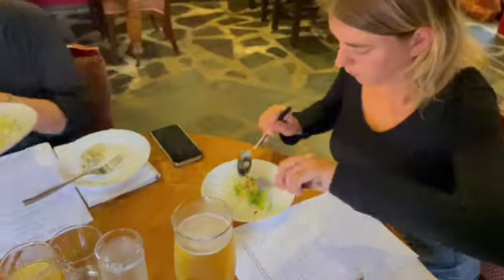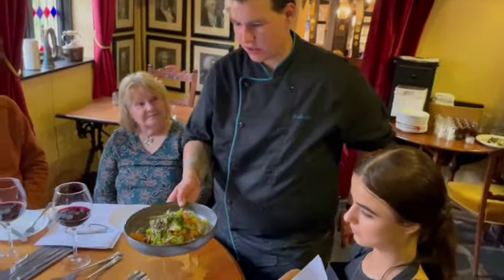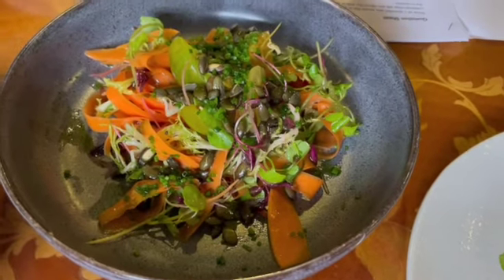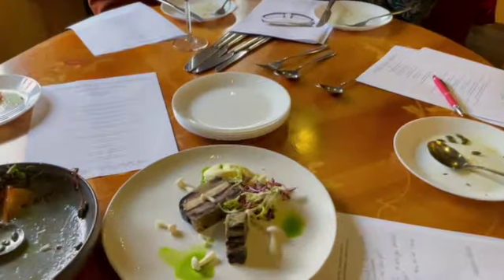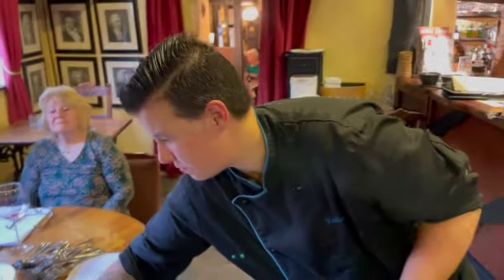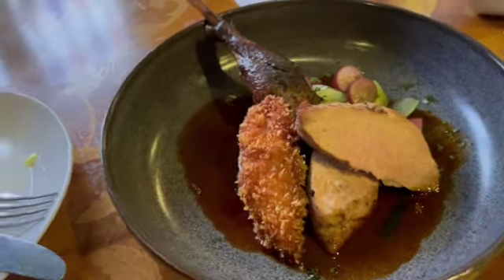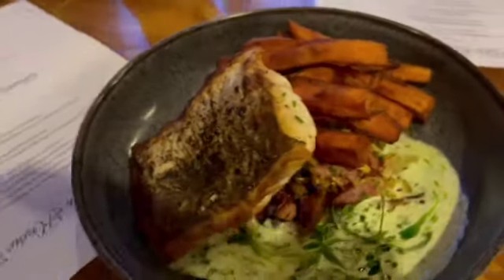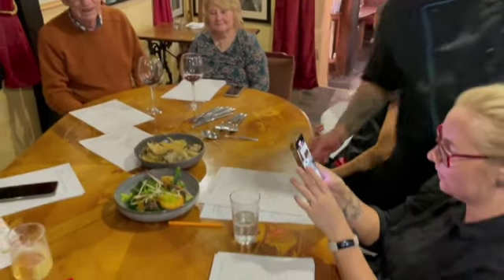Autumn 23 cook off SD 480p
Staff learning about and tasting the new dishes